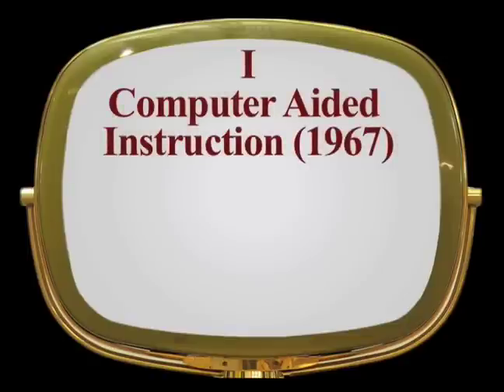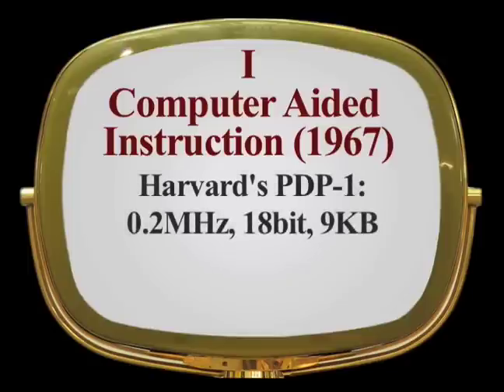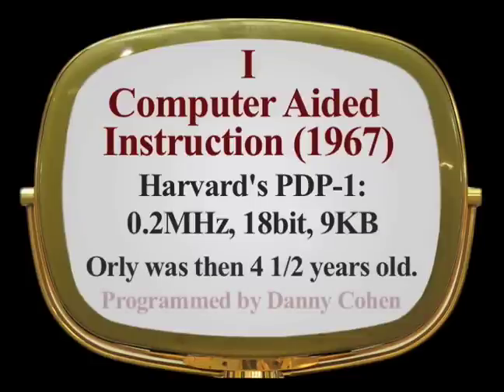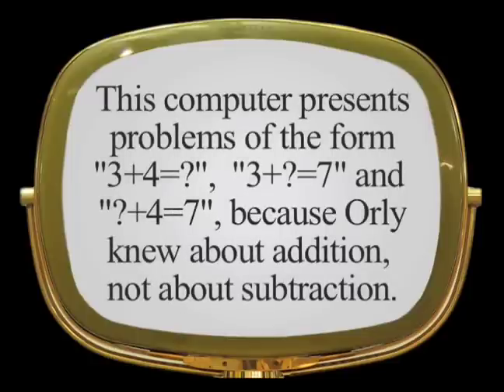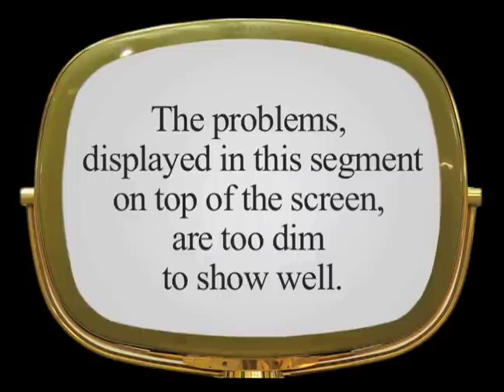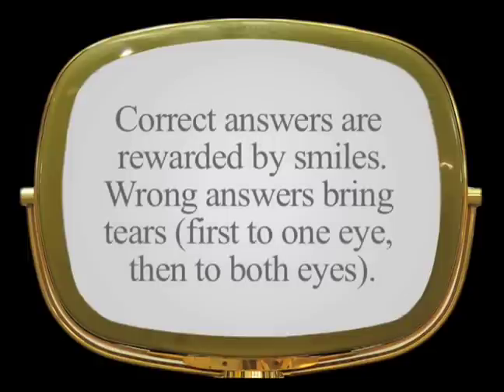4FIRSTS Computer Aided Instruction 1967 CAI-Arithmetics